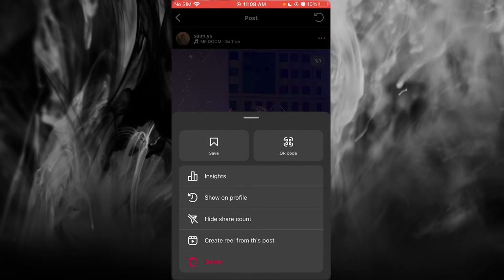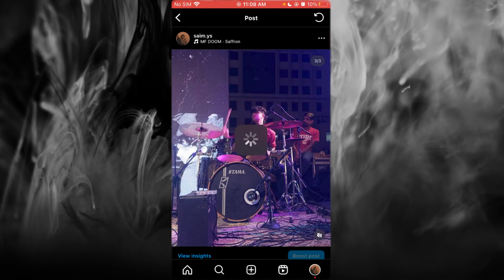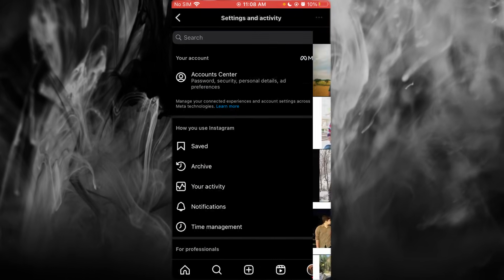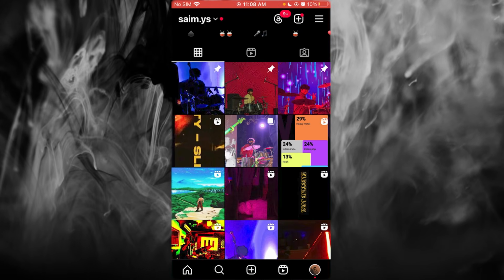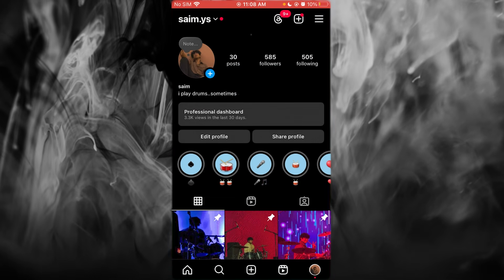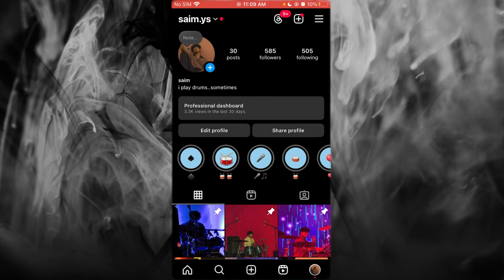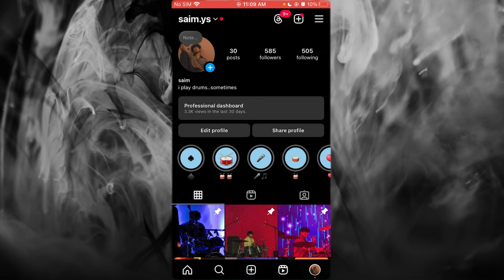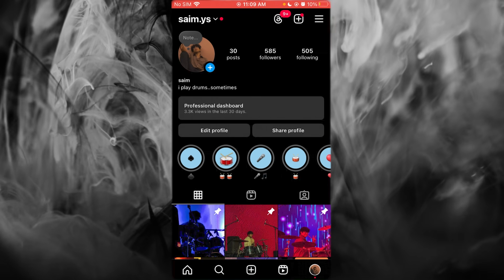How To Change Music On Instagram Post After Posting 2025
In this video I will show you how to change music on instagram post after posting 2025